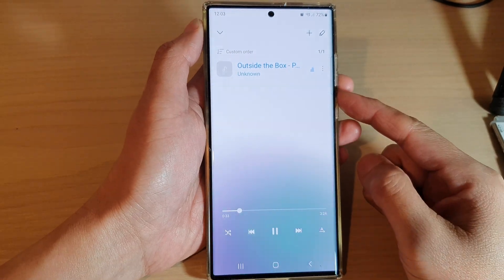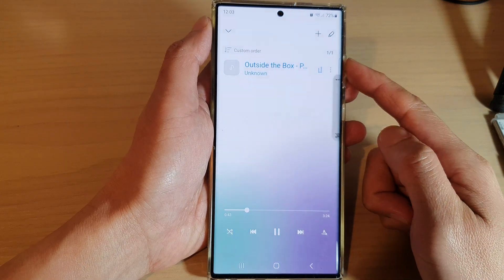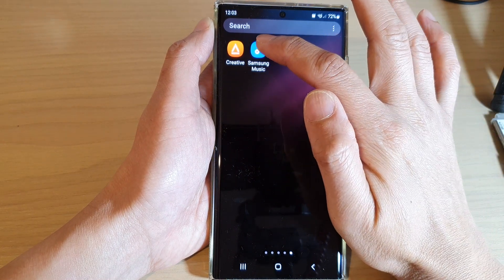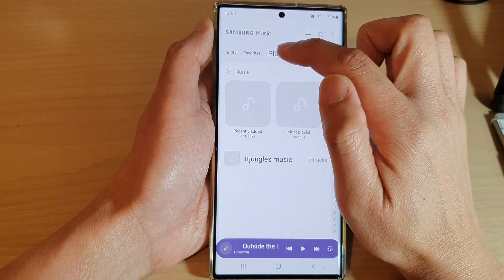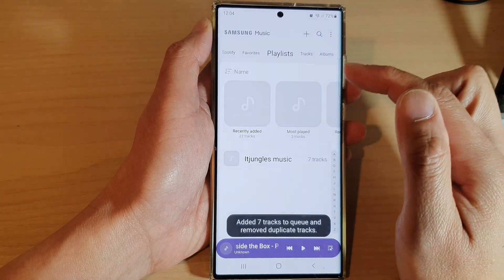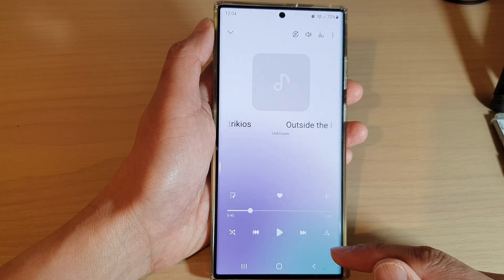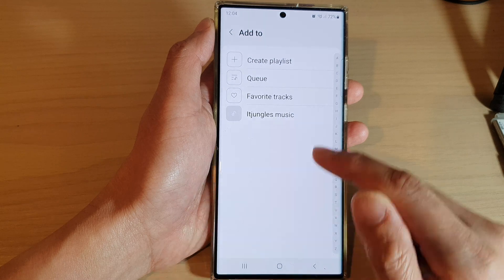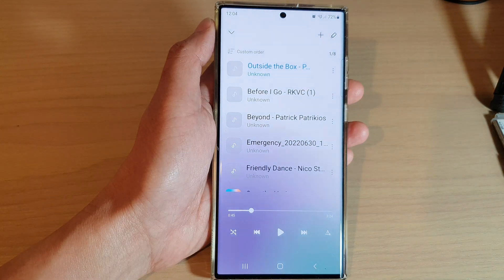Galaxy S22/S22+/Ultra: How to Add Songs Or A Playlist To The Samsung Music Queue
Learn how you can add songs or a playlist to the Samsung Music queue on the Samsung Galaxy S22 / S22+ / S22 Ultra.